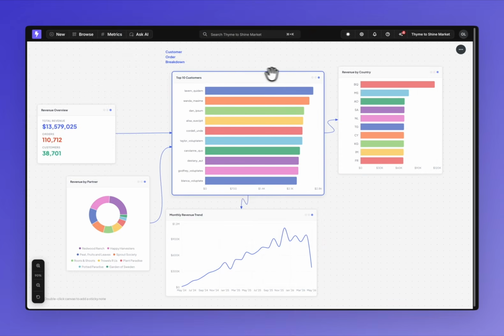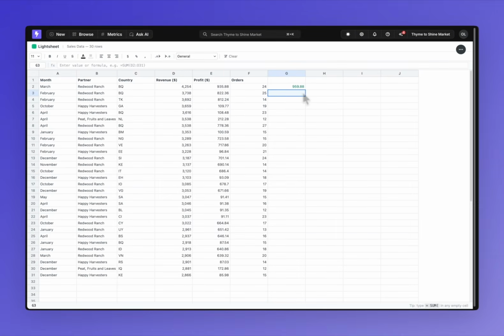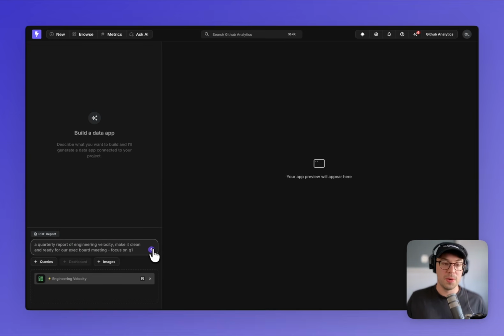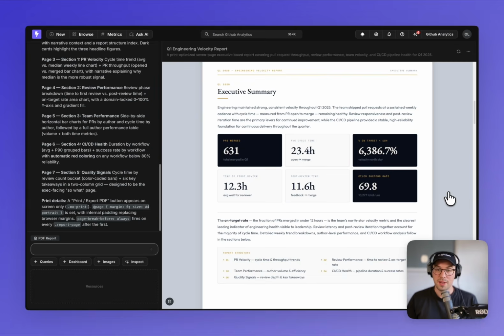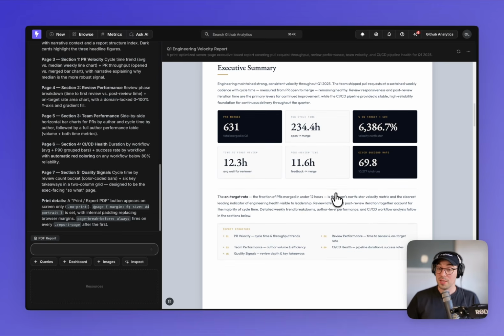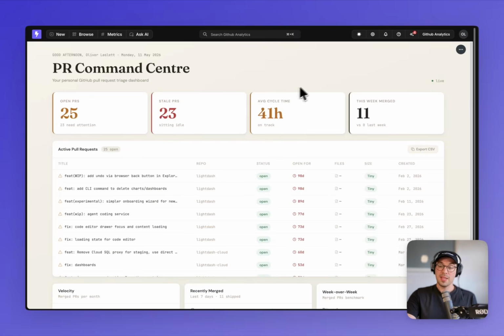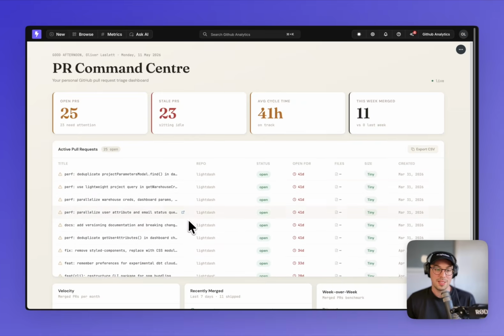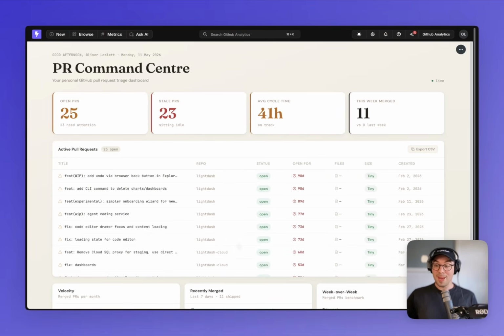Introducing Lightdash Data Apps: Build live, governed data apps from a prompt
Introducing Lightdash Data Apps: completely custom apps you build with natural language, with a live connection to your data warehouse through the Lightdash semantic layer. That means governed metrics and dimensions, row-level security, and warehouse performance, all out of the box.

Because data apps run on the semantic layer instead of baked-in SQL strings, the front end is fully decoupled from the back end: generate any interface you want — a PDF board report, an interactive canvas, a forecasting app with scenario sliders, custom product analytics, even a spreadsheet builder for finance — all pulling the same governed definitions from one place.

In this walkthrough, see a quarterly engineering velocity report built from a single prompt, watch a metric update live in the report the moment its definition changes in the semantic layer, and see a "PR command center" that filters itself per user automatically — no prompt needed — using built-in row-level security.

Ready to use Lightdash?

Lightdash is the Agentic BI platform for modern data teams. Open source, code-based, with flat pricing for unlimited users.